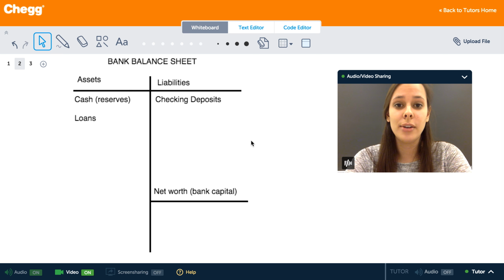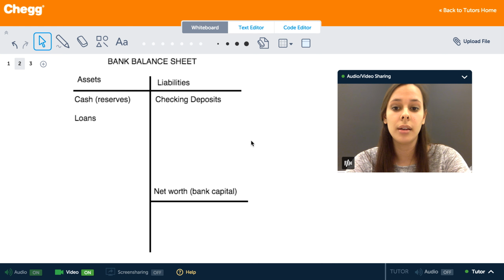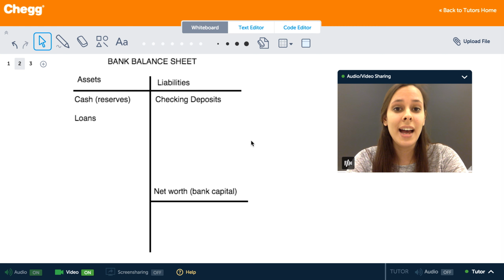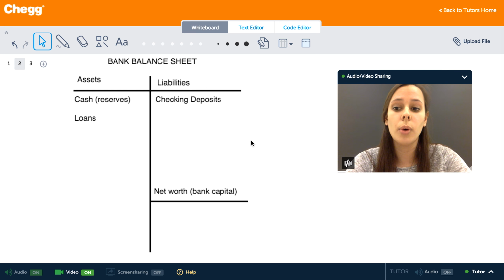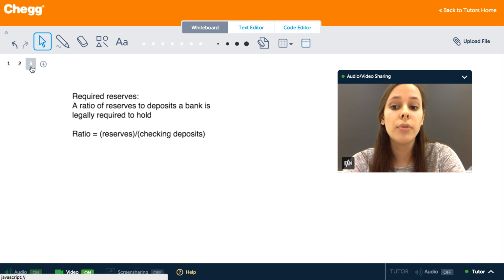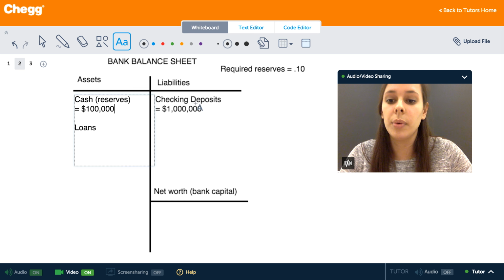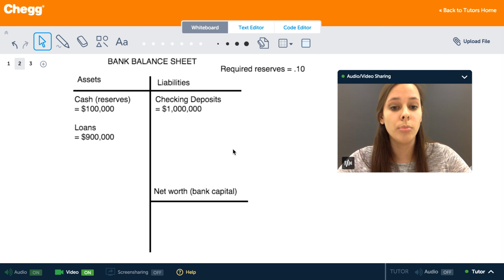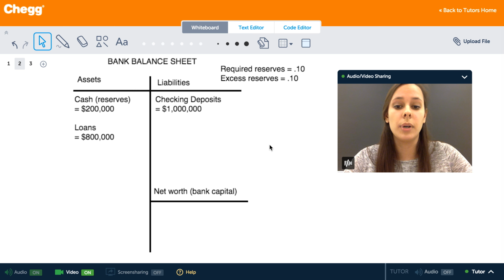Required Reserves | Economics | Chegg Tutors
Required reserves (RR) are the fraction of a bank's deposits that must be held in cash or in deposits in a Federal Reserve Bank rather than loaned out or used to purchase risky assets. The Federal Reserve Board of Governors sets the RR ratio as part of the monetary policy of the United States. The lower the ratio, the more money creation results from a given open market purchase of government bonds by the Fed because a higher portion of bank deposits can then be lent out again. However, the higher the ratio, the more resilient are banks to economic downturns that reduce the value of loans and other risky bank assets.

Economics tutoring on Chegg Tutors

Learn about Economics terms like Required Reserves on Chegg Tutors. Work with live, online Economics tutors like Christine Y. who can help you at any moment, whether at 2pm or 2am.

Liked the video tutorial? Schedule lessons on-demand or schedule weekly tutoring in advance with tutors like Christine Y.

About Christine Y., Economics tutor on Chegg Tutors:

Harvard, Class of 2016
Law major

Subjects tutored: Economics, LSAT, SAT (math), and Finance

TEACHING EXPERIENCE
I majored in economics and I currently teach principles of micro- and macro-economics to college students while in graduate school.

EXTRACURRICULAR INTERESTS
I love food! Especially sushi.